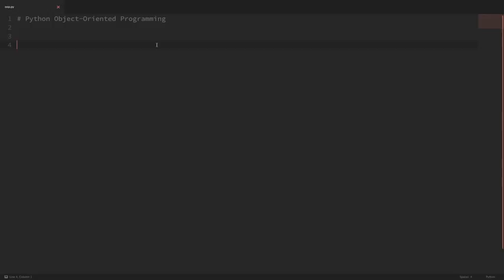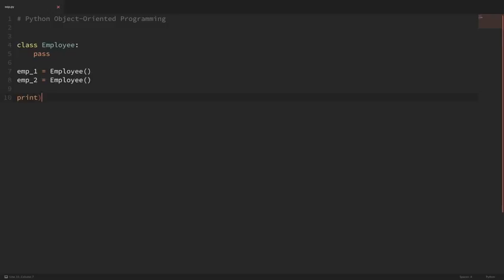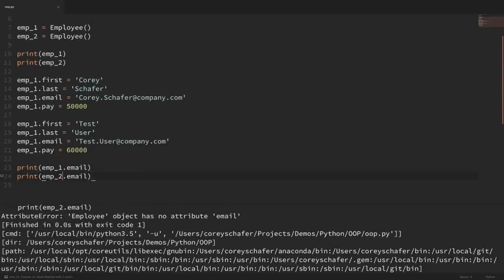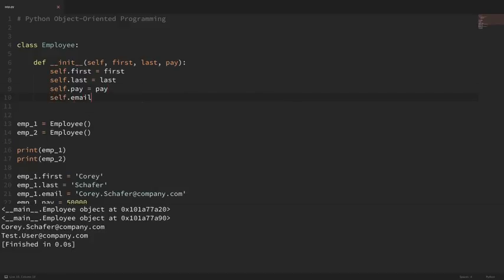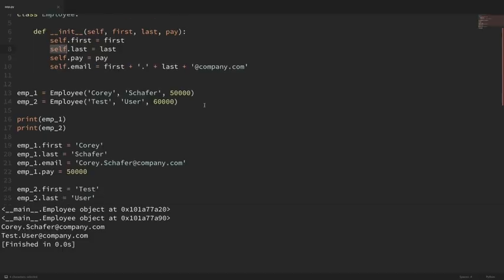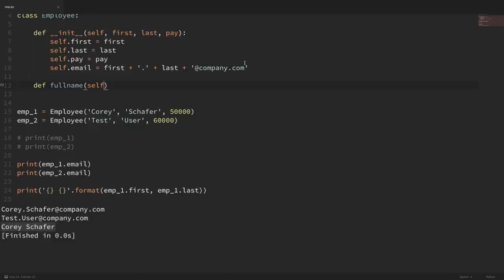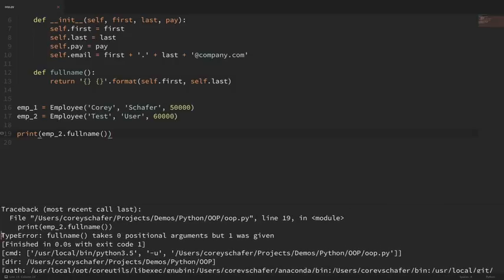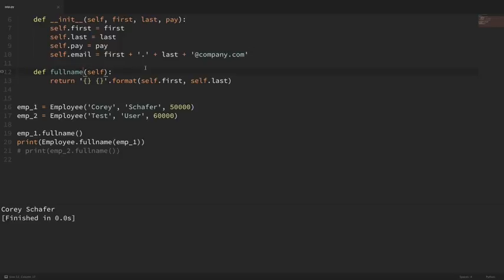Python Scripting OOP Tutorial 1 Classes & Instances